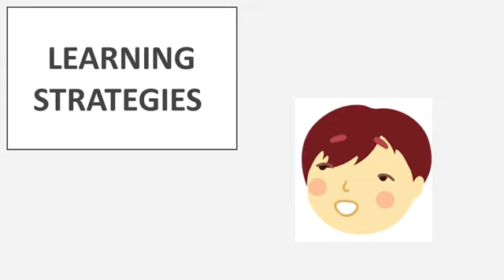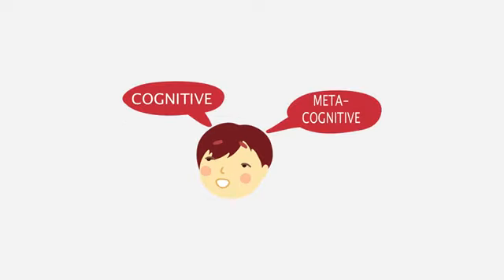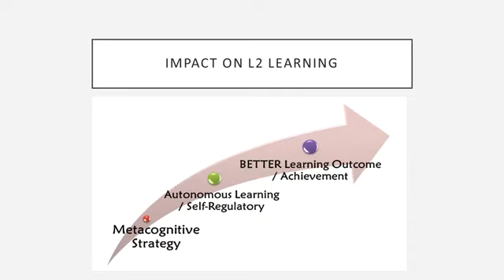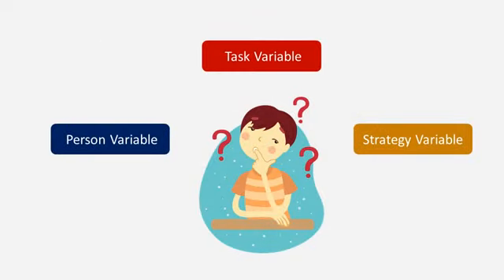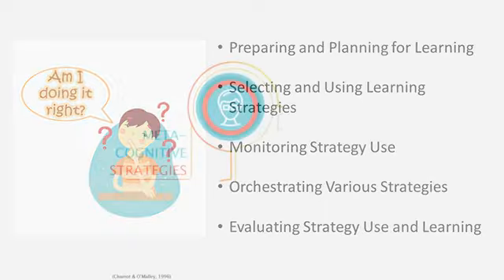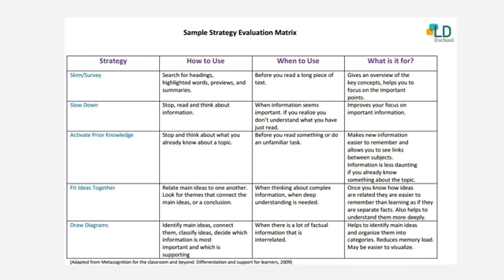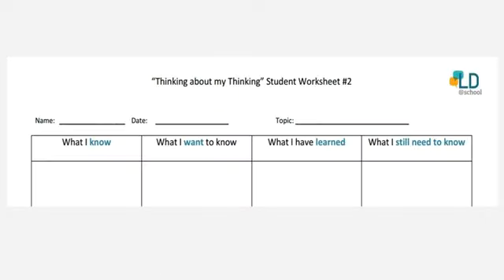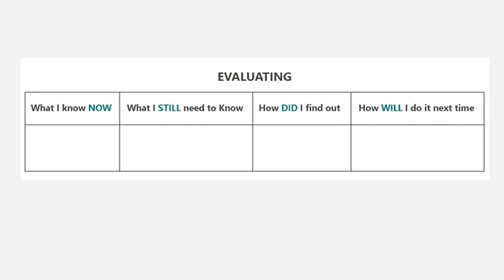STRATEGI PEMBELAJARAN METAKOGNITIF